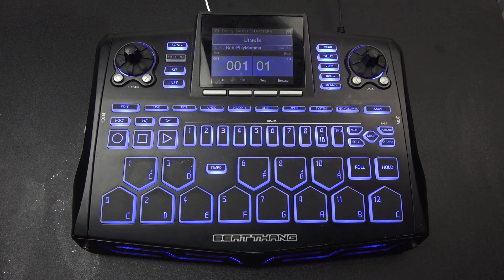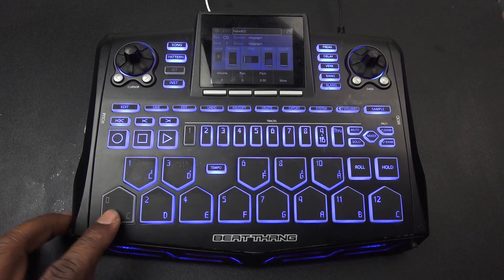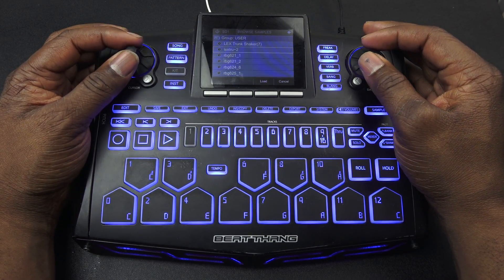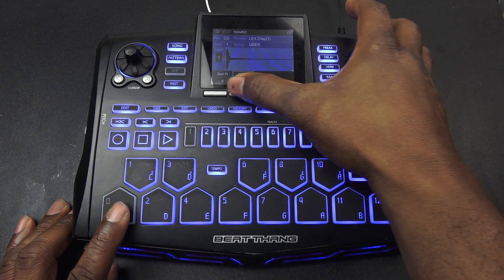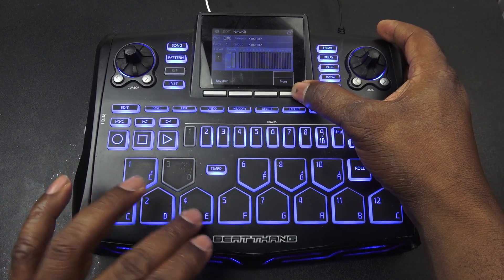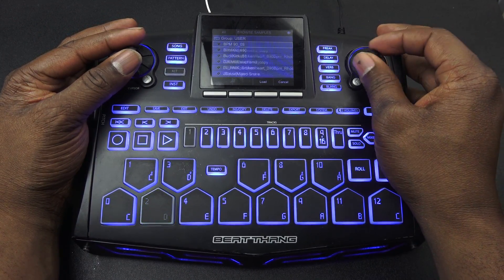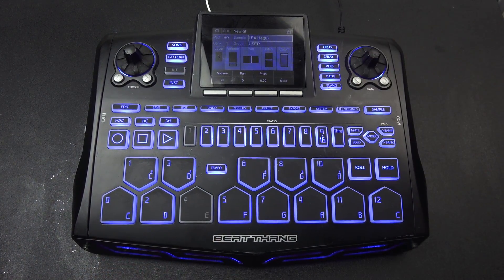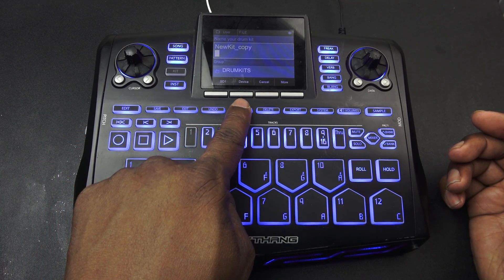Beat Thang Load samples from SD Card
Quick to the point tutorial on how to load samples from the Sd card in the Beat Thang by Beat Kangz